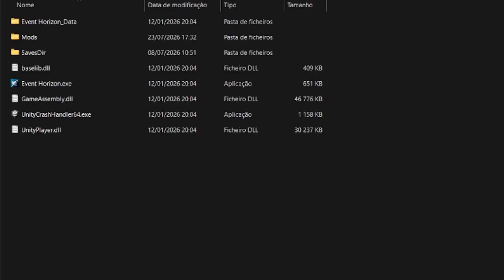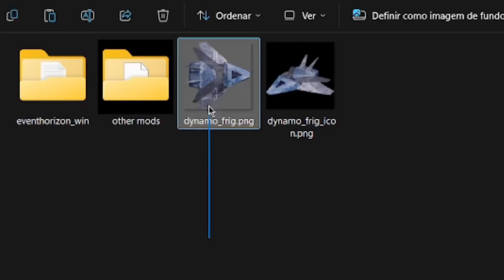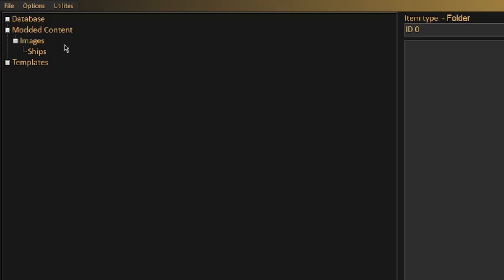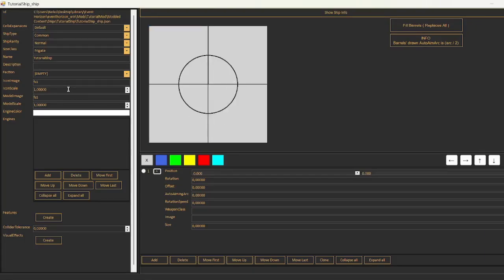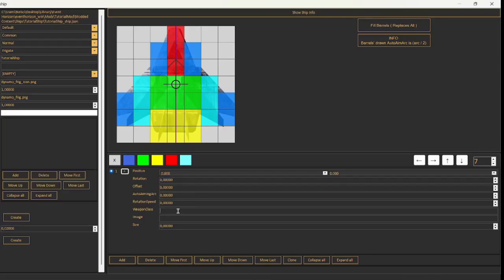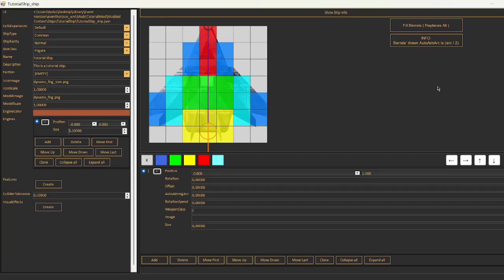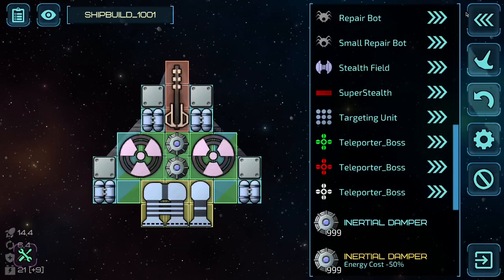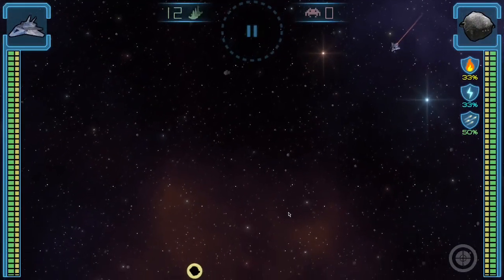Event Horizon Modding Guide - #2 - Creating a ship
i seriously hope this helps someone

CHAPTERS

00:00 - Intro
00:24 - Loading Your Mod
00:54 - Opening The DBE
01:26 - Ship Images
02:31 - Making The Ship & Build Files
03:42 - The Ship File Overview
04:04 - Rendering The Preview
04:46 - Making The Ship's Layout
05:17 - Making The Ship's Barrels
06:08 - Final Touches
07:26 - Filling The Ship's Layout
08:40 - Trying Out Your Ship
09:04 - Changing Opponents For Testing

MUSIC USED